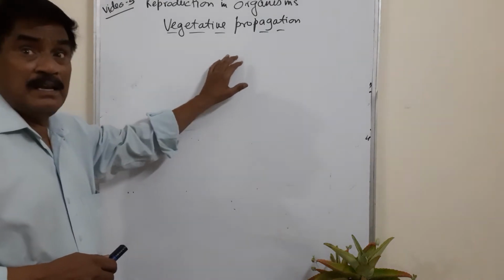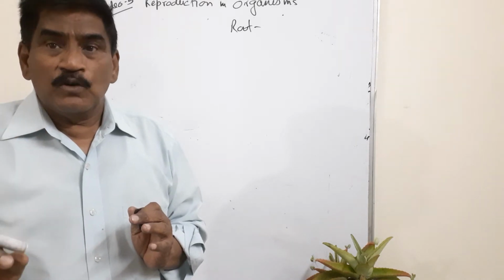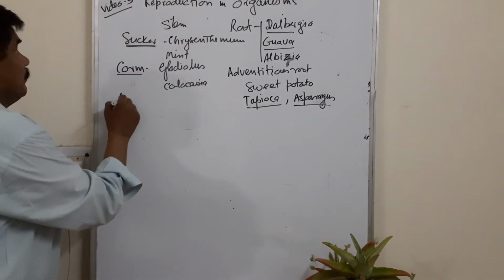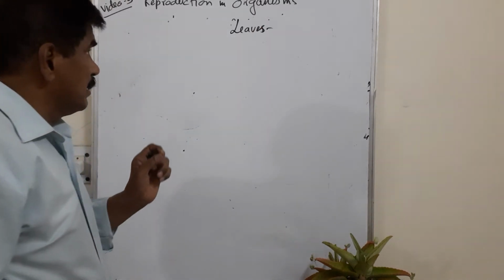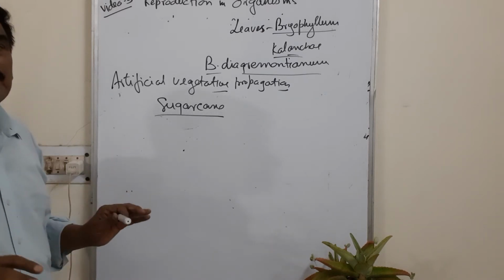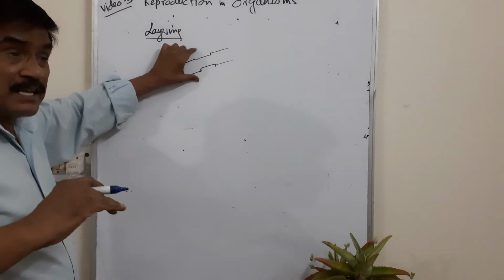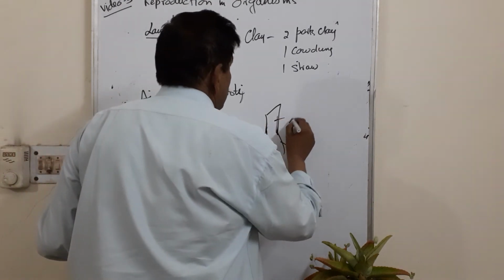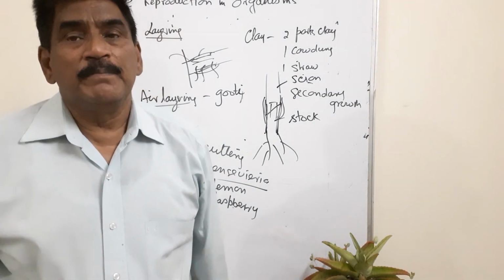Reproduction in Organisms- Part-3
Biology Class 12th -Chapter- 1-Reproduction in Organisms